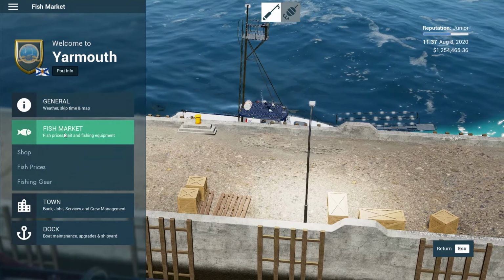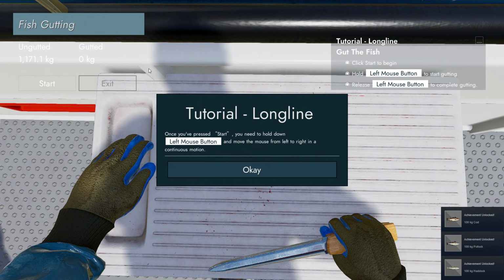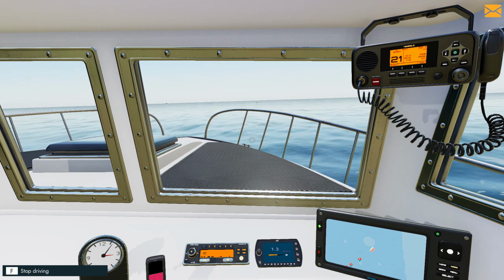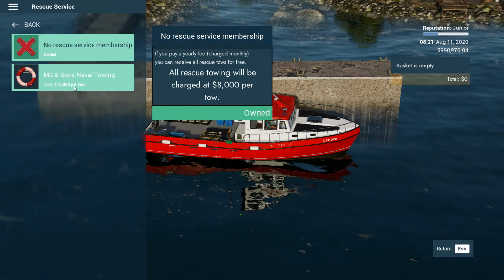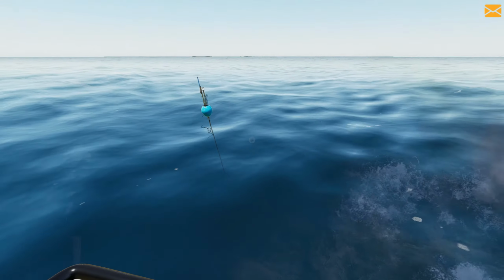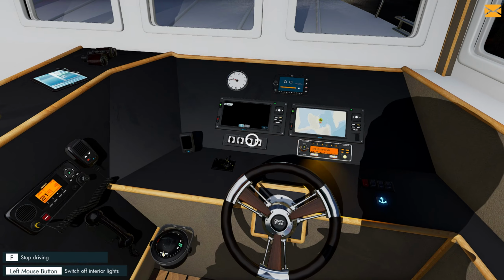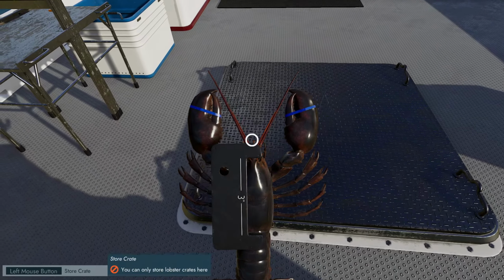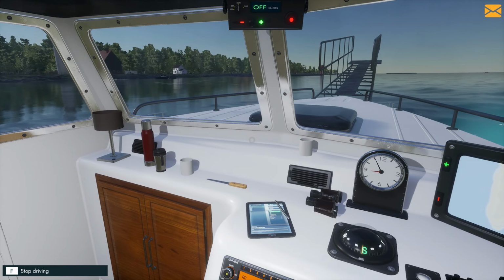Fishing North Atlantic Gameplay Highlights (BETA) Part 2 ~ MASSIVE UPDATES + Fishing Options Sim UK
Welcome to Sim UK & this Fishing North Atlantic Gameplay Highlights (BETA) Part 2 video for PC/STEAM.

=== FISHING NORTH ATLANTIC DETAILS

Commercial fishing in the North Atlantic! Discover the majestic world of Canadian Nova Scotia while admiring the vast diversity of ocean life.

Search for the ocean’s gold with upgradable fishing boats and various types of fishing gear as you progress in your career.

Key Features
Fishing methods – Harpooning, Deepline, Lobster, Crabbing, Longline, Net, Trawling
Fish species – Swordfish, Tuna, Lobster, Snow Crab, Cod, Haddock, Pollack, Redfish, Mackerel, Silver Hake
Advanced water shader and weather system, with realistic weather data from the area
Dynamic fish prices – Other fishing boats will also fish and deliver fish at the ports, which affects the prices
Dynamic fish habitats – Fish will swim around the map through the yearly seasons
26 real handcrafted boats available from fishing industry license partners
Huge map over Nova Scotia, Canada (200x300km) with six realistic ports
Fishing industry licensepartners - A.F. Theriaul & Son, Skipasyn, Scanmar, Hermes, Selfa and Moen Marin

Plan the course of your fishing career throughout the whole year: Brave rain and snow while looking for the best fishing areas, but make sure that you to not exceed your quotas!

The new advanced fish-AI require the use of GPS and sonar to follow the movement of your prey depending on weather and season.

NOW WHAT...

1) Leave a LIKE or Dislike.